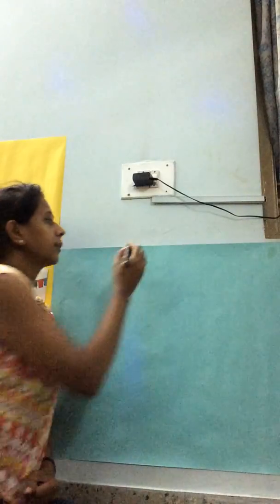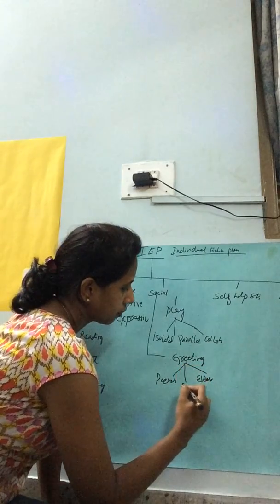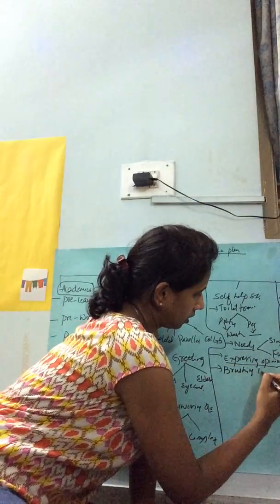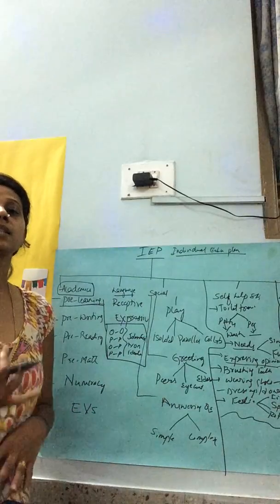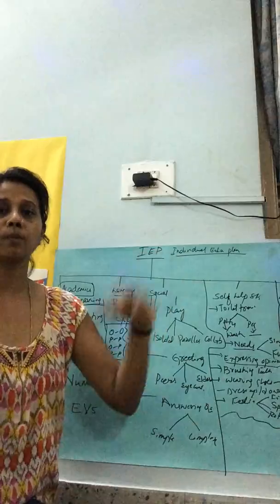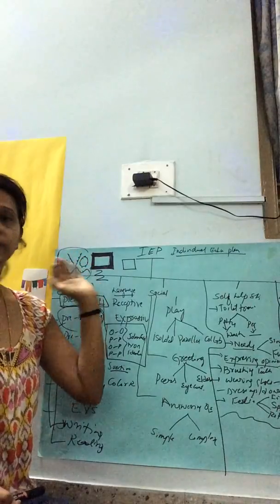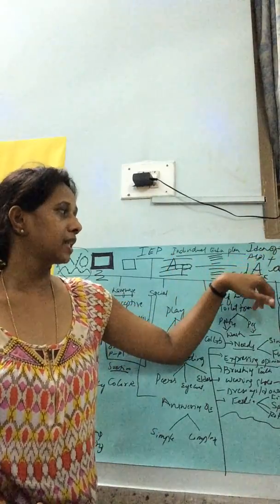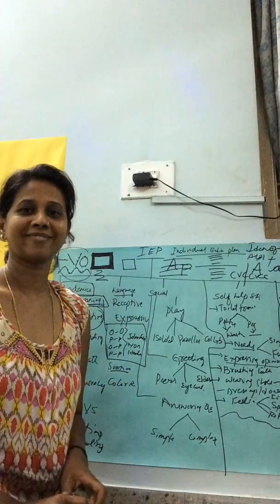IEP (Individualized Education Programs) Developed to work with kid on the Autism spectrum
For more videos on :
What is Autism,
What are the Autism Symptoms,
What are the Signs of Autism,
What are the Signs of Autism in Babies,
What are the Types of Autism Test,
How important is Autism Awareness for new parents,
Is Autism Genetic,
What is Autism Spectrum Test,
What causes Sensory issues,
Mothering Autism,
Fathering Autism,
Science of Autism,
How to find out whether your child has Autism Spectrum Disorder ,
How to Teach Basic Math's to Autism kids,
Where can you find autism treatment in India,
What is High functioning autism,
How to calm down an Autistic kid with Autism Sensory overload,
How to deal with sensory processing disorder of Autistic children, etc.

Being ME!!! An Extraordinary Journey… - Book
'Being Me' is a Heartfelt True Story of my Journey from being a Happily Married Wife to a Strong Mother of an Autistic Child.

An Inspiring Journey with Life Lessons for every Mother who has to decide between Standing Alone or Standing Strong against the Tide of Impossibilities.

'Being me' is about the Miracles that happen in the Darkest of Days, its about finding your Inner Self, Inner Motivation, Inner Self Belief & Empowering this Energy not only within but spreading it in the Whole world like a beautiful blossom of flowers.

Come Join me in my Journey & Find your Inner Self in a whole new Avatar !!!

You can find my Book here :